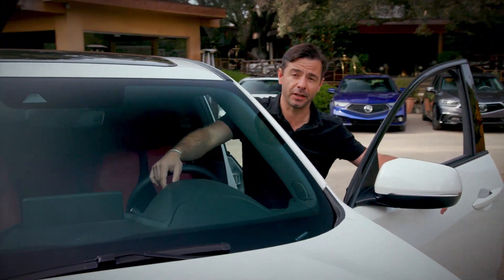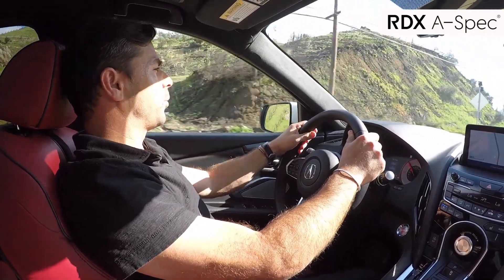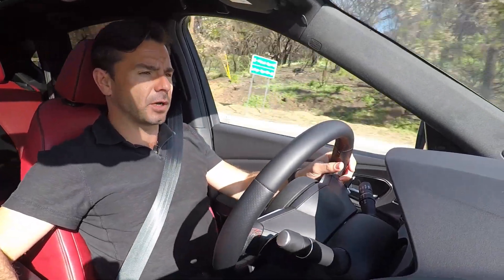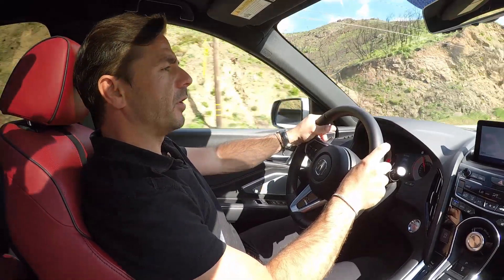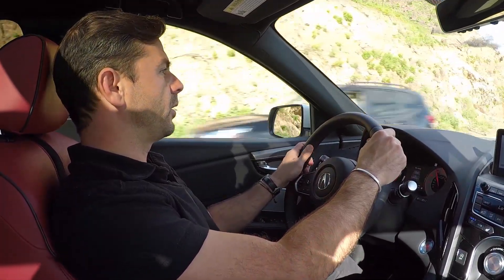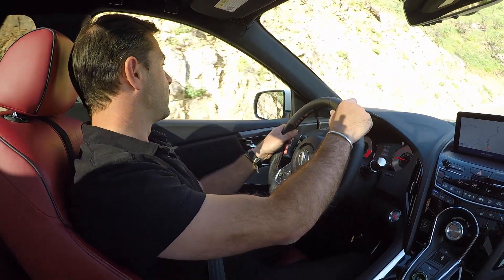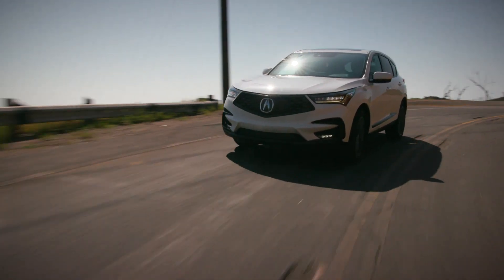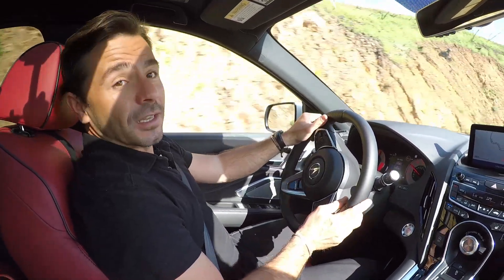Fast Facts with Oriol Servià – RDX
IndyCar racer Oriol Servià gets behind the wheel of an RDX to highlight his favorite features, talk precision crafted performance and explain how the NSX DNA exists within this Acura vehicle.

Boost your Acura IQ.